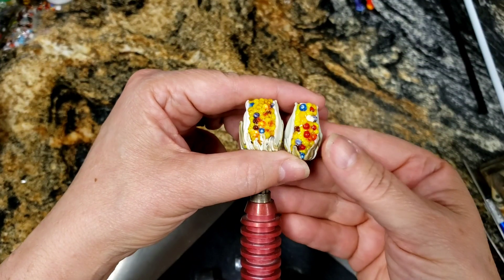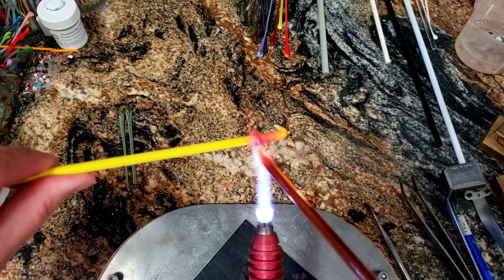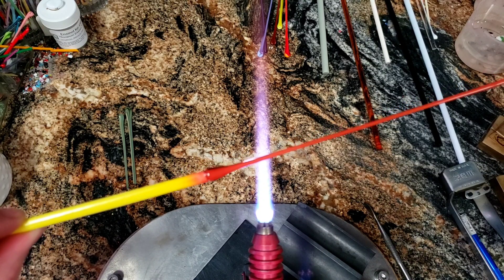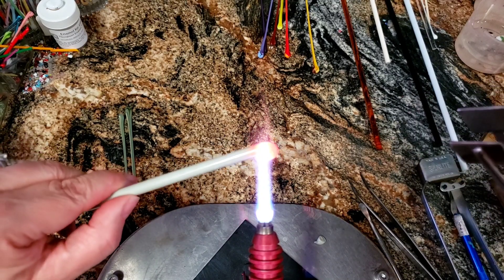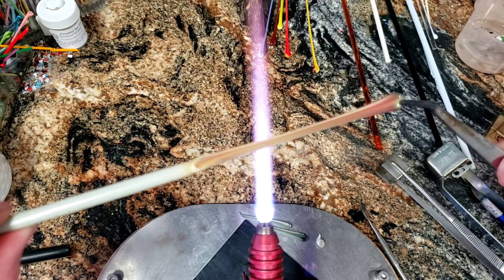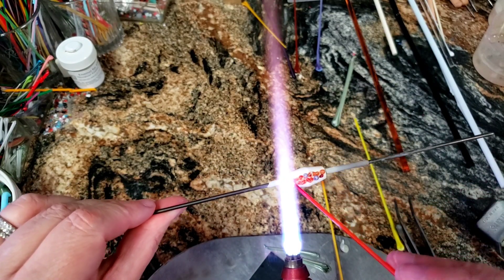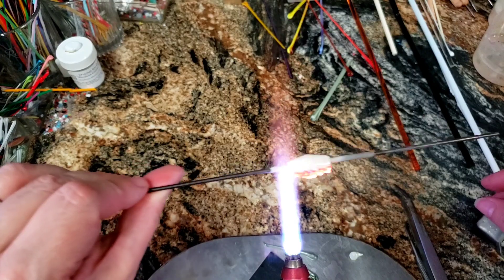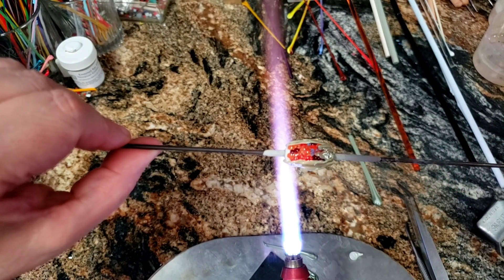Lampwork Glass Beads: Indian Corn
Another little Fall/Autumn bead for your cornucopia Horn of Plenty.  Enjoy.